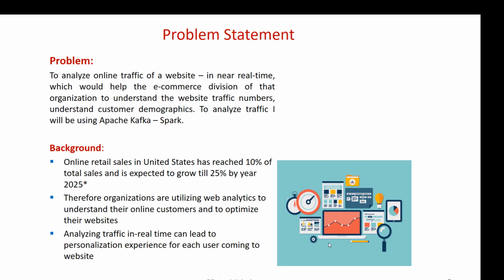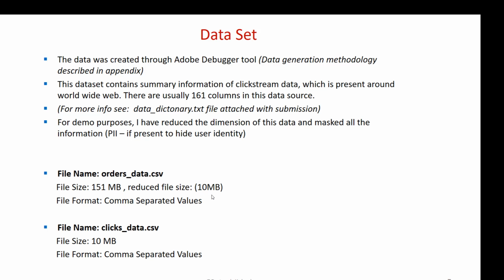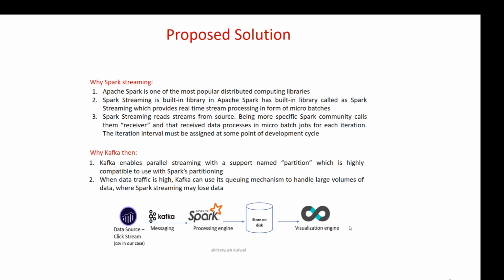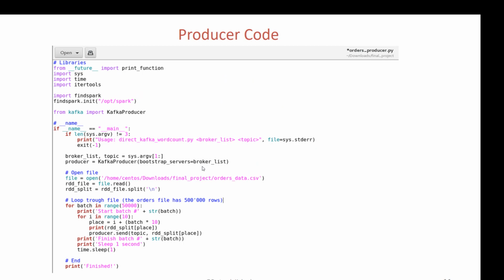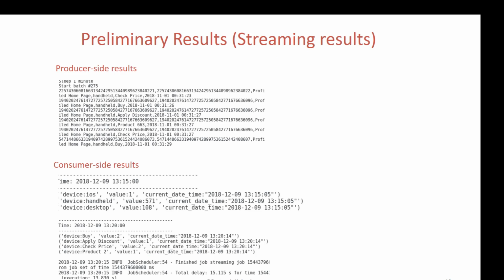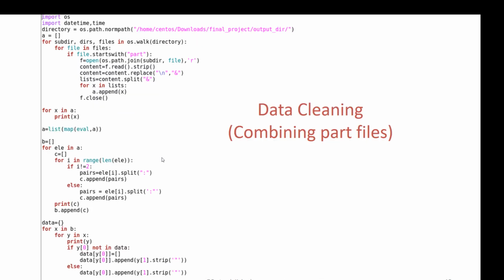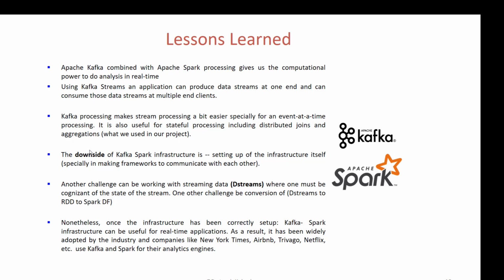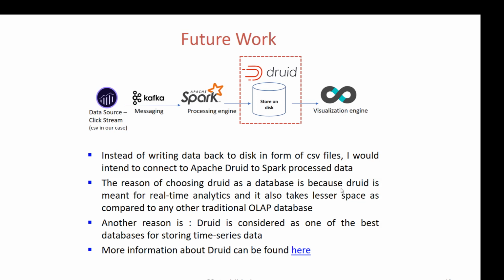CSCI E-63 Big Data Analytics Harvard: Case Study in Web Analytics (15 minute) Presentation